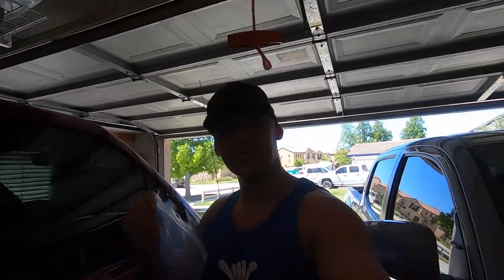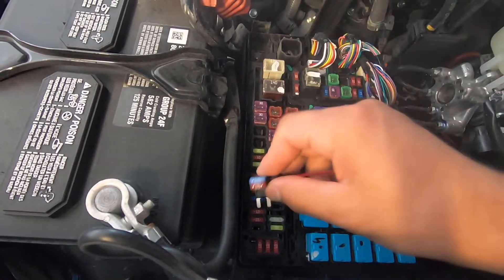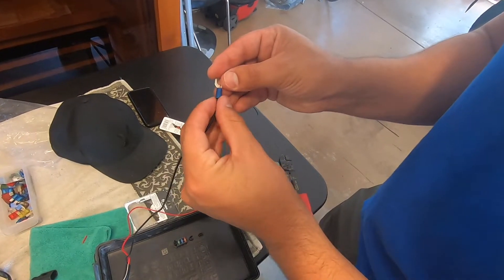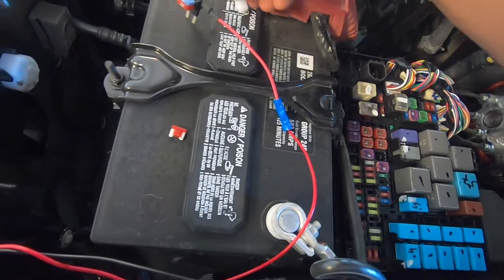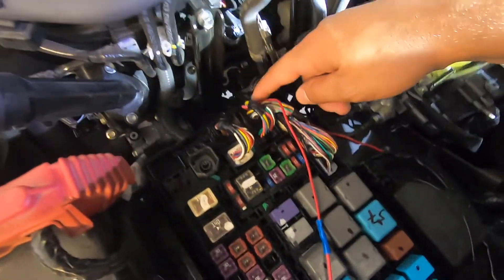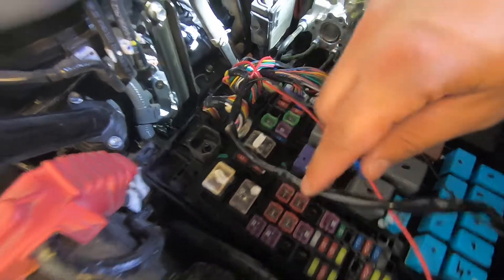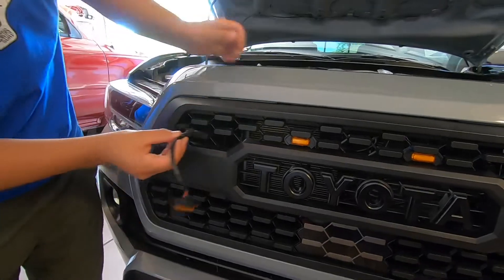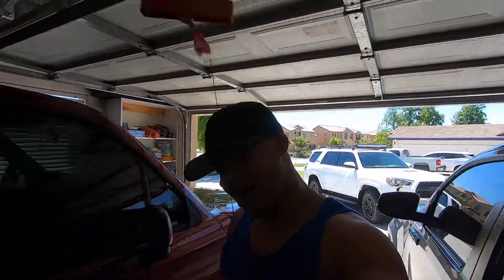Tacoma TRD PRO Raptor lights install + wiring 🦖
Welcome back to another modification video! I added some raptor style led lights to the TRD Pro-Grill on my 2020 Tacoma TRD Off-Road! The amber lights are super bright!!
PROTECT YOUR LCD AND INSTRUMENT CLUSTER WITH SCREEN PROTECH!

TACOMA ACCESSORIES:
Rightline Gear Truck Bed Tent:
Rhino USA D-Ring Shackles:
Demon Bracket for D-Ring Shackles:
Headrest Grab Handles:
Cali-Raised Flag Pole Mount for Dunes:
Park Tool Torque Wrench Set (Compact):
Center Console Organizer:
Center console Tray organizer
Tactical Back Seat Organizer:
MOLLE packages for back seat organizer.
Door Sill Protectors:
140 Piece Fuse Vehicle Fuse Kit:
Quick Fist Clamps for Mounting Shovels:
Thin Blue Line Valve Caps:
Black Tailgate Inserts
Tacoma Black Exhaust
OEM Off-Road Emblems 3D
Garmin Fenix 5 Sapphire Watch:

GUN STUFF!!
Surefire X300 Ultra LED Weapon Light:
7" Nylon Gun Brush:
UTG 9mm Gun Cleaning Kit:
Rand CLP Clean, Lubricate, Protect:
Hoppes No. 9 Bore Solvent:
Howard Leight Electric Earmuffs:
Howard Leight Sharp Shooter Glasses: